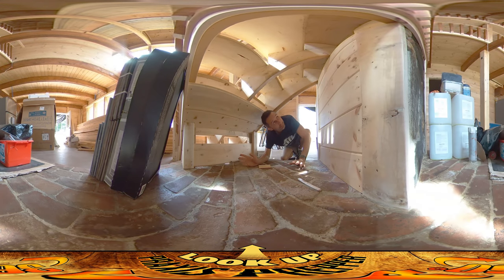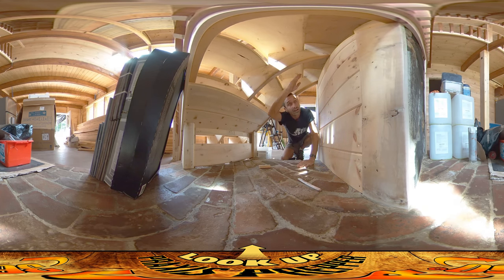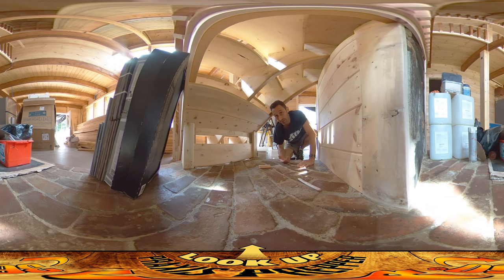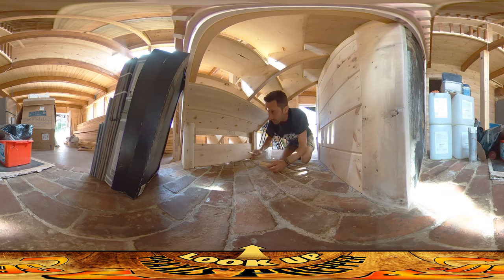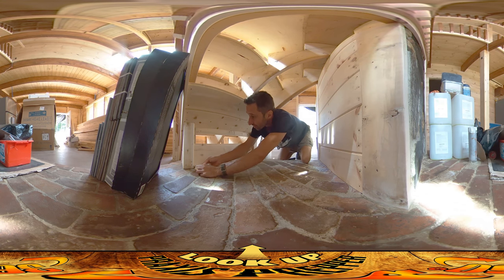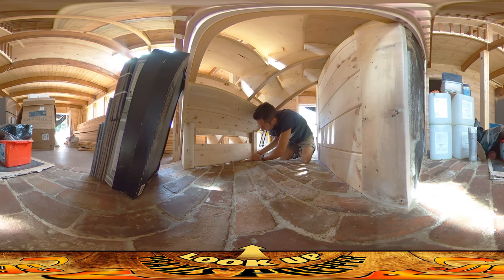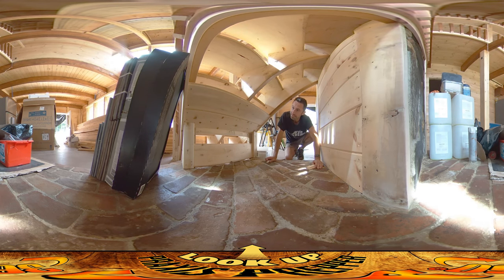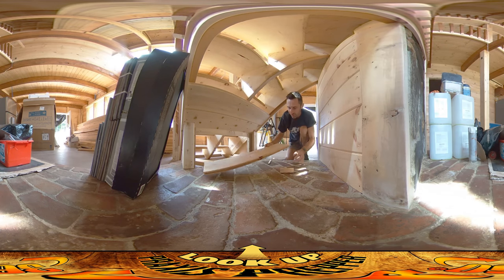Homestead Building - Using an Ancient Indian Technique for Carpentry